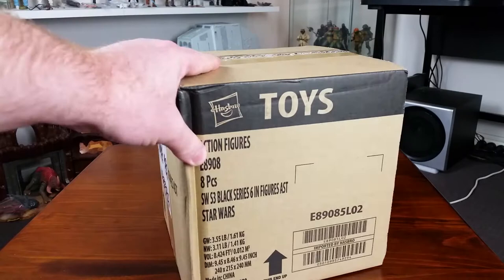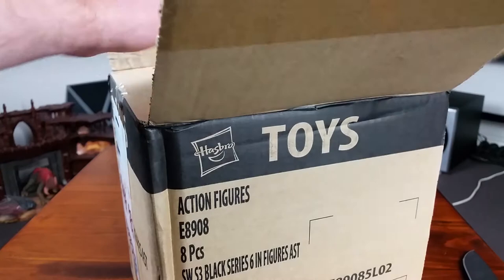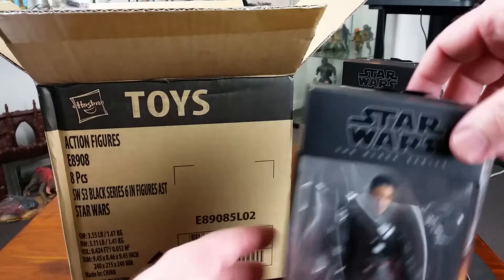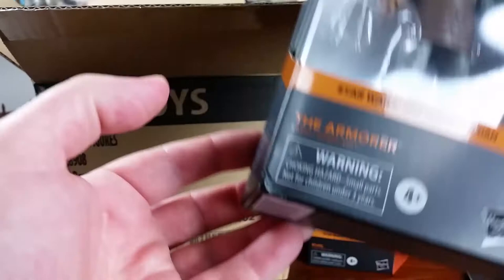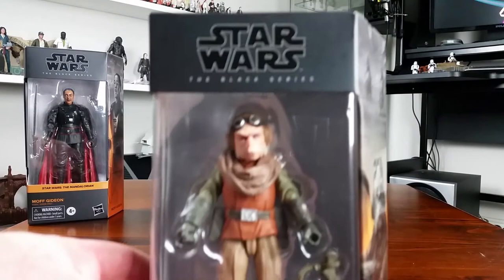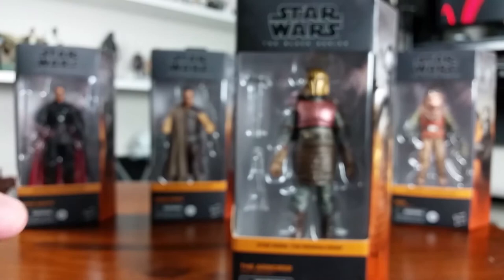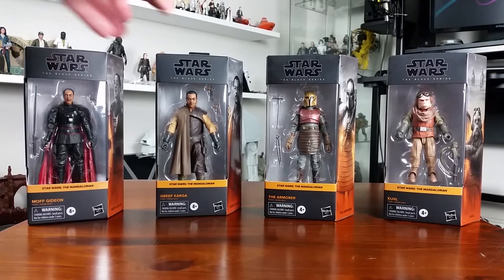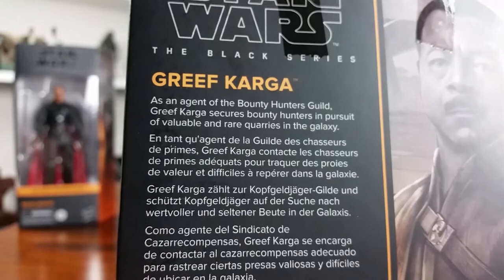Star Wars the Black Series wave 28 case unboxing | Moff Gideon | Greef Karga | The Armorer | Kuiil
I recently received wave 28 of the Star Wars Black Series 6 inch action figures so I thought I would unbox a full case and give my thoughts on the four figures based on characters from The Mandalorian.  Spoiler alert, they're pretty damn good.

Aussie collectors can purchase these figures from outerrimcollectables.com.au